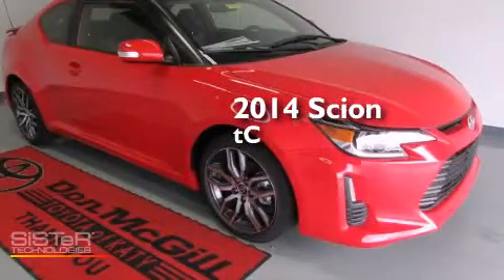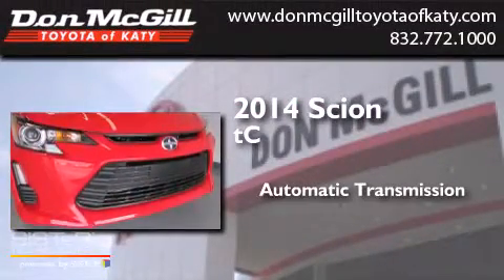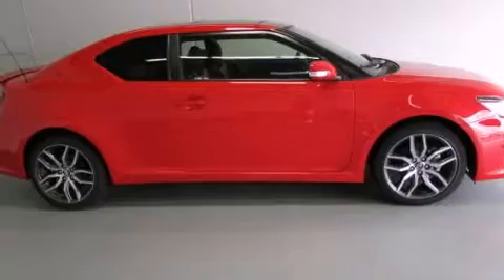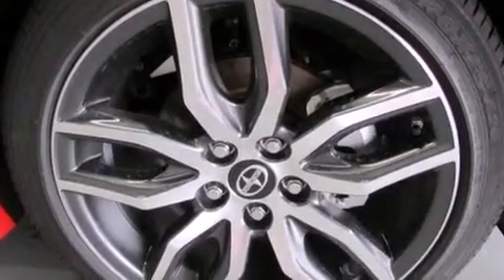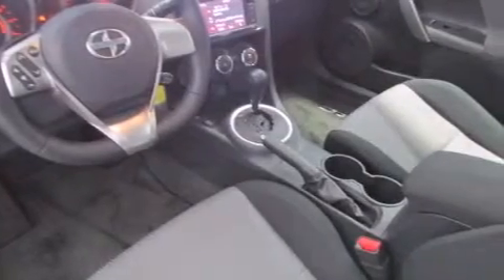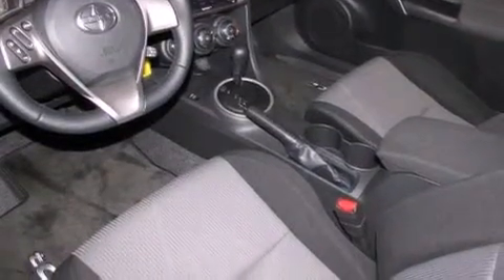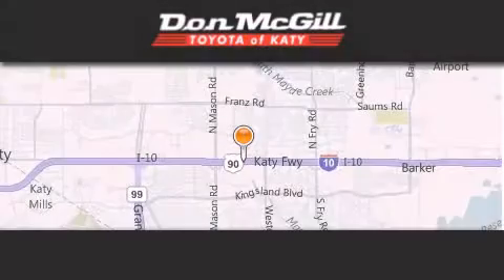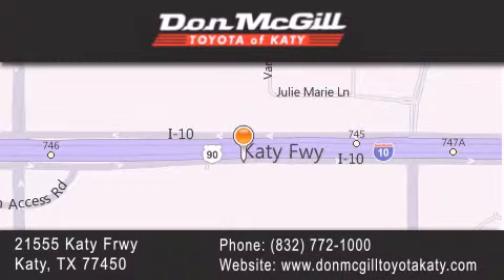2014 Scion tC Katy TX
We've been honored to serve the Katy TX area , we promise that your experience at our dealership will exceed your expectations ! Year : 2014 Make : Scion Model : tC Engine : 4 Cyl. Trans . : Automatic Exterior : Absolutely Red Interior : Dark Charcoal Stock : K38282 Don McGill Toyota of Katy 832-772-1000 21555 Katy Freeway Katy , TX 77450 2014 Katy TX